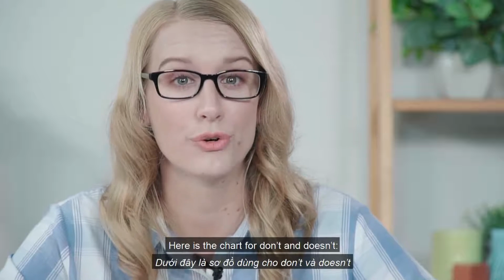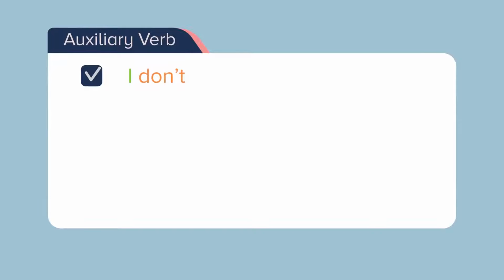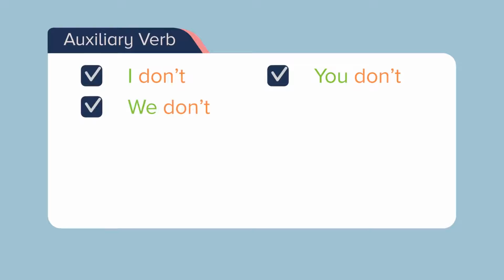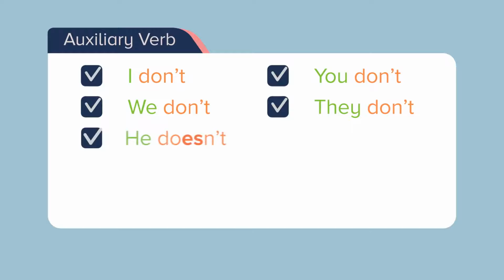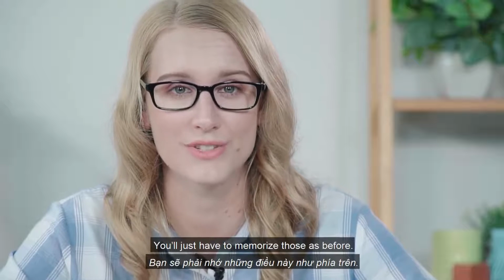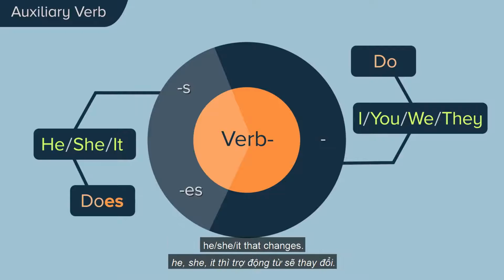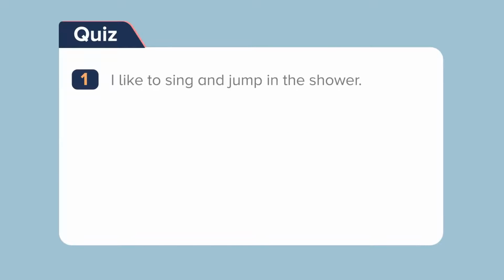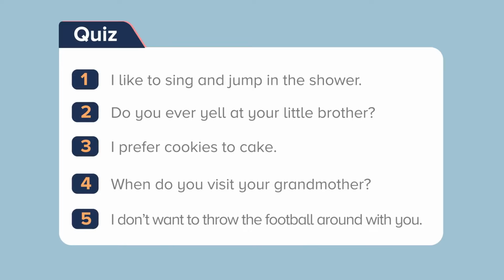Thì Hiện Tại Đơn với Động từ thường Ucan English gramar 1